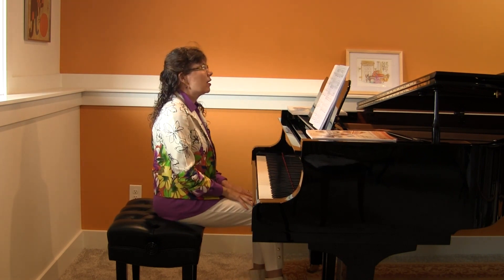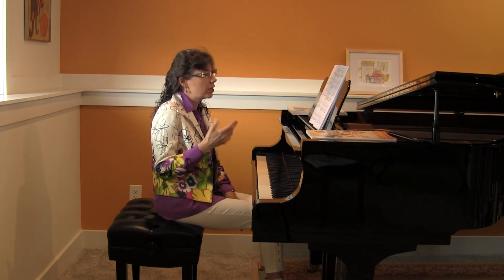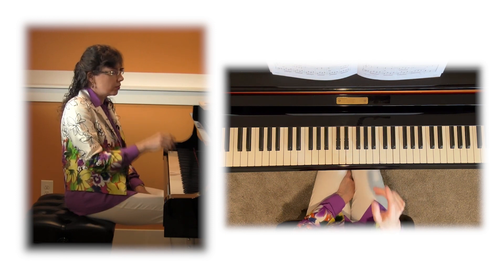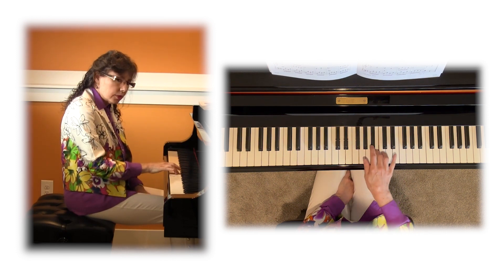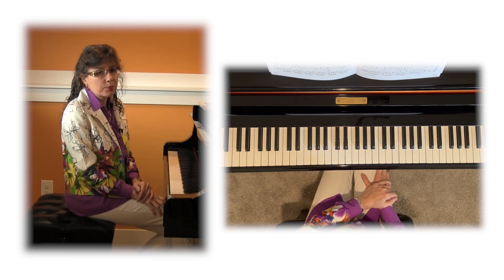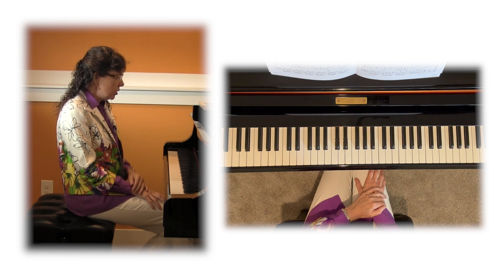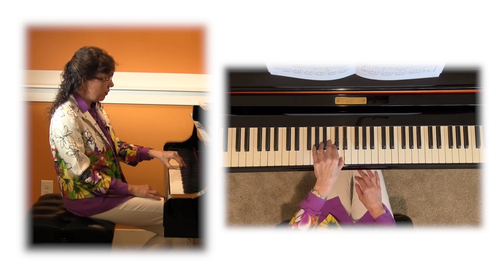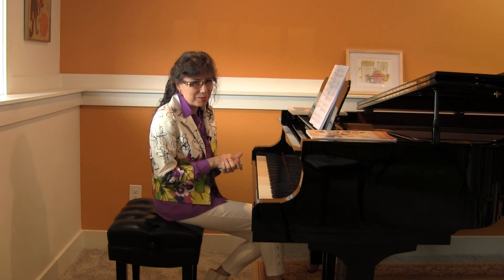Sonatina in G major, by Felix LeCouppey, mvt 1